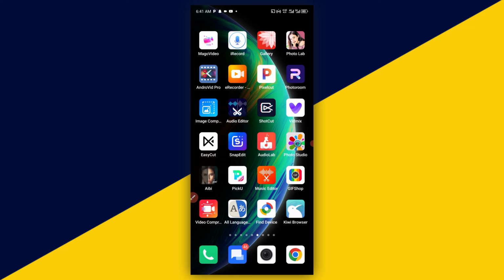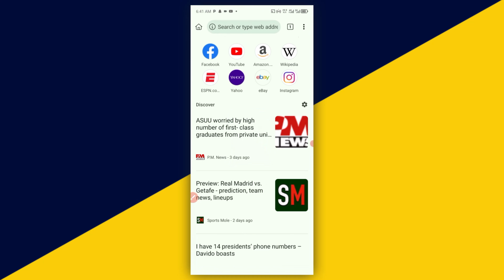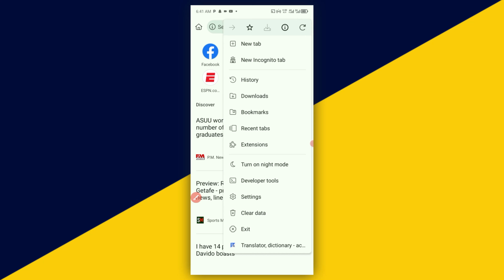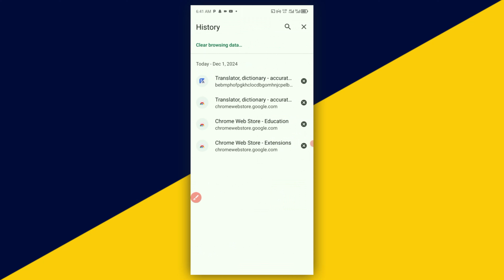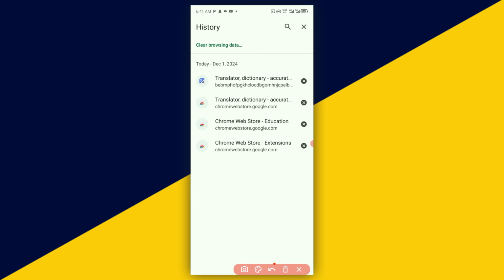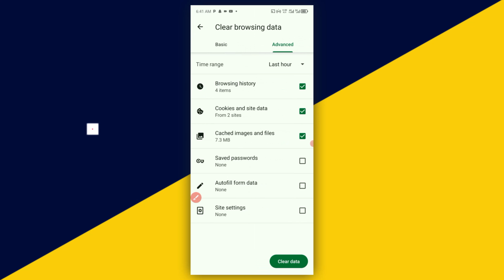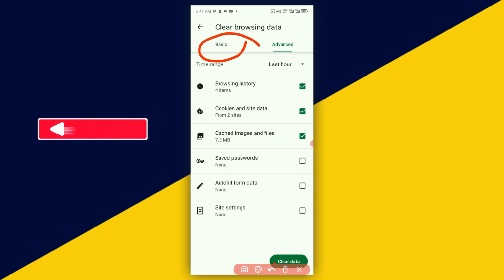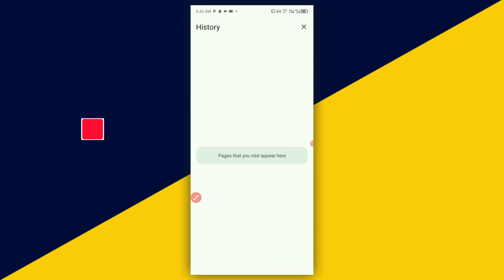How to Clear Browse History in kiwi Browser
🗑️🌐 Keep Your Privacy Intact: How to Clear Browse History in Kiwi Browser - Full Guide! 🌐🗑️

Welcome to our comprehensive guide on how to clear browse history in Kiwi Browser! Whether you're looking to protect your privacy, free up space, or simply start fresh, this video will walk you through the entire process effortlessly. Perfect for all Kiwi Browser users, this guide ensures you can clear your browsing history quickly and effectively.

In This Video:
1. Introduction - Understanding the importance of clearing browse history and how it can enhance your online privacy.
2. Accessing Kiwi Browser Settings - Step-by-step instructions on how to access the settings menu in Kiwi Browser.
3. Navigating to Privacy Settings - Detailed guide on how to navigate to the privacy settings within Kiwi Browser.
4. Selecting Clear Browsing Data - How to find and select the option to clear browsing data.
5. Choosing Data to Clear - Instructions on choosing which types of data to clear, such as browsing history, cookies, and cached images.
6. Clearing Browsing History - How to clear your browsing history with just a few taps.
7. Confirming the Deletion - Tips on confirming that your browsing history has been successfully cleared.
8. Using Incognito Mode - How to use Incognito Mode in Kiwi Browser to browse without saving history.
9. Managing Privacy Settings - Recommendations for managing your privacy settings to automatically clear data in the future.
10. Troubleshooting Tips - Solutions to common issues you might encounter while clearing browsing history in Kiwi Browser.

Why Watch?
- Practical tips to enhance your privacy and browsing experience.
- Solutions to common problems to ensure a smooth clearing process.

Protect your privacy by clearing your browse history in Kiwi Browser with these simple steps. Let’s get started!